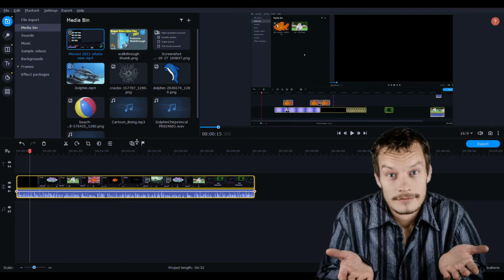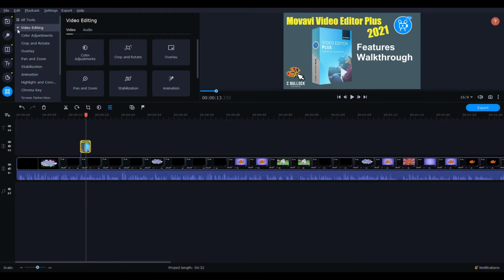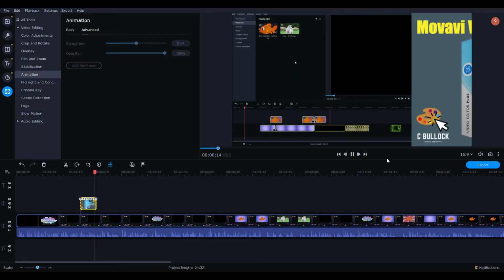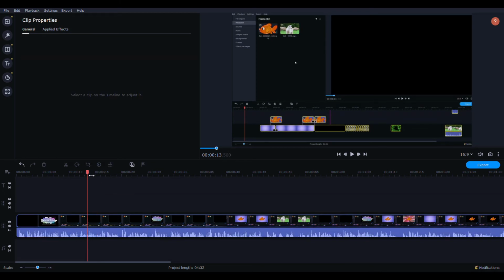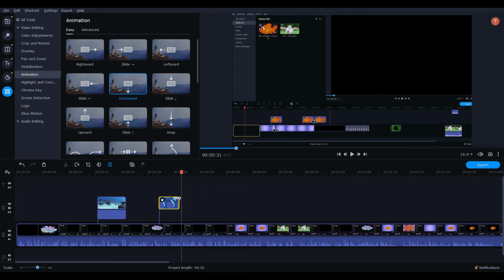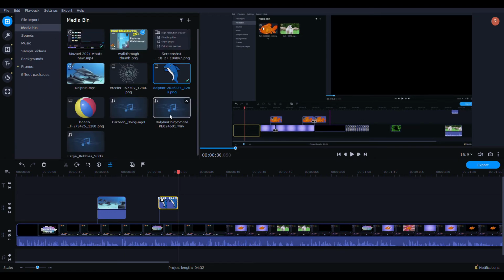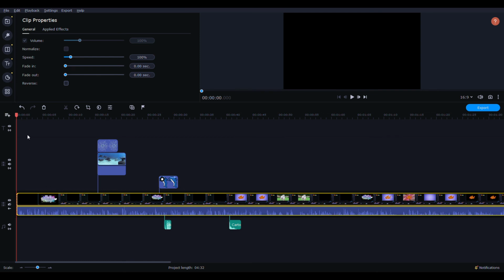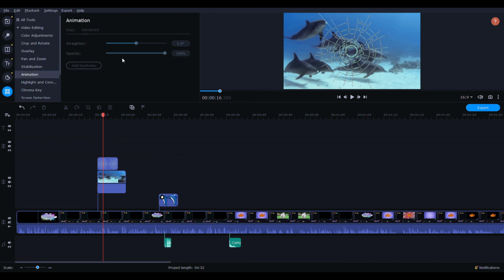How To Use Overlays & Sound Effects - Movavi Video Editor Plus 2021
Learn about how you can use overlays and sound effects in Movavi Video Editor Plus 2020 or 2021 to improve your YouTube Videos!  Place pictures, clipart, or video over your main video or background and even animate them.